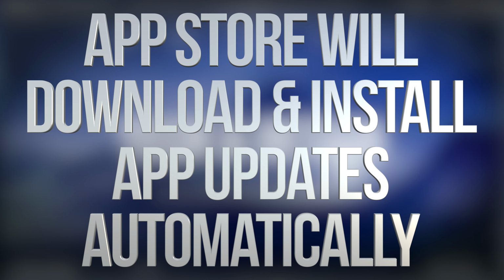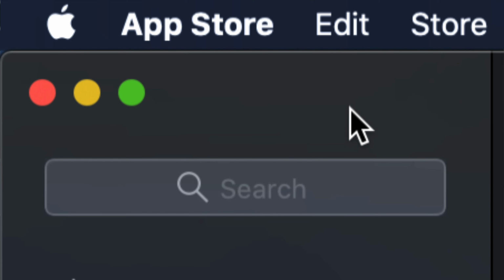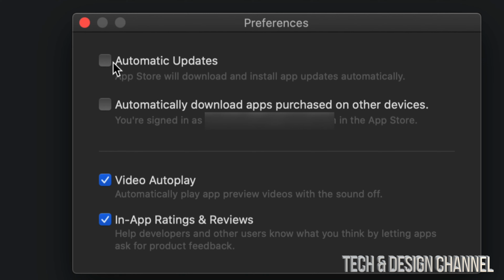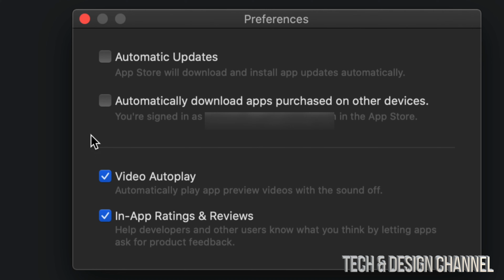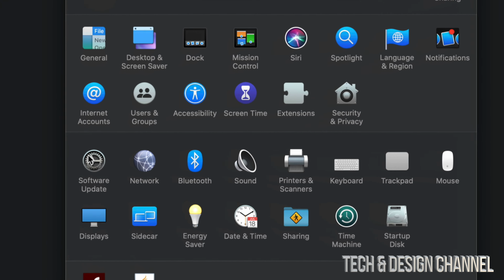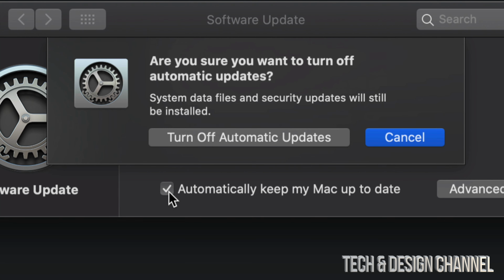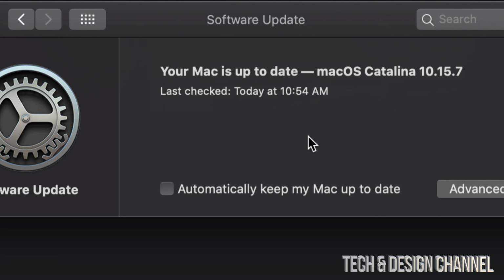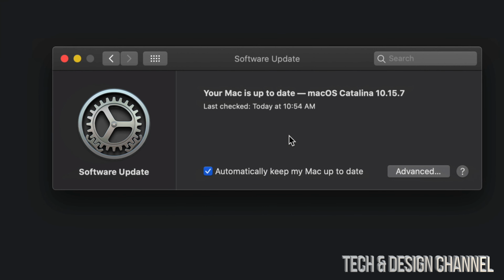App Store will download & install app updates automatically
Mac Updates